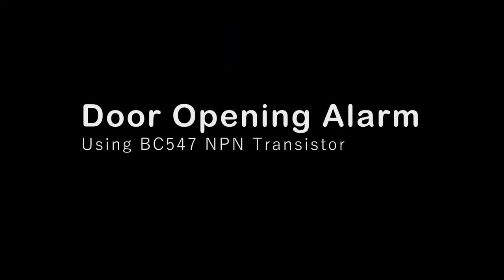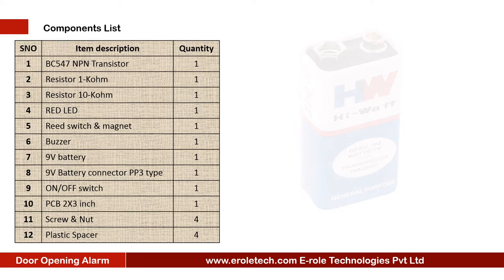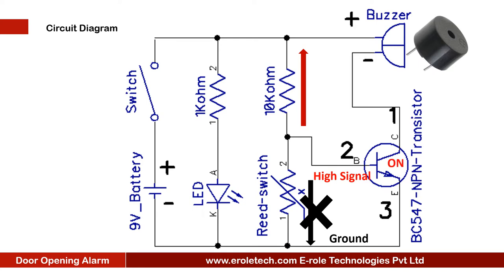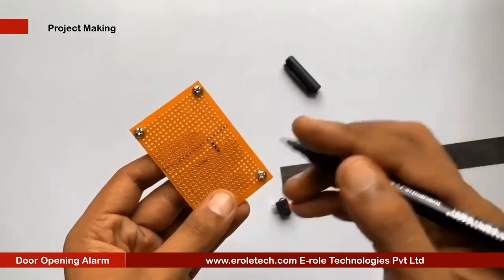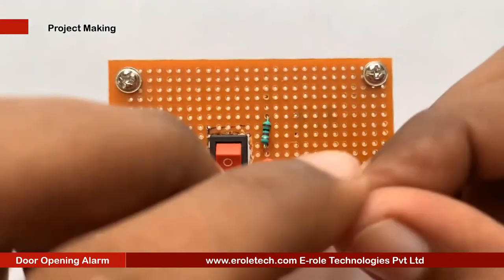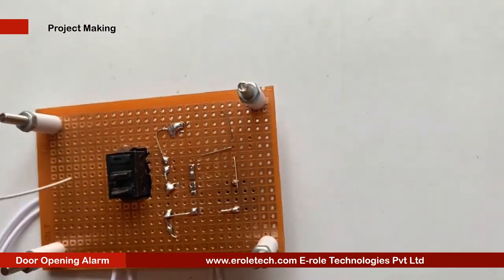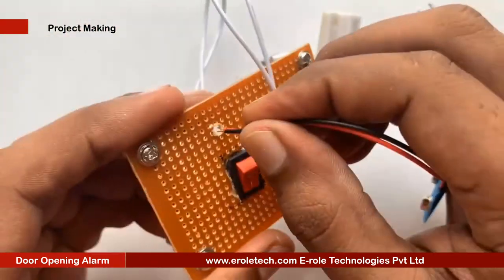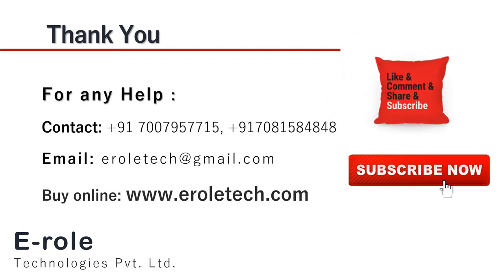Door opening alarm Using NPN Transistor BC547 Full Making Project-8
Introduction:
door opening alarm.
a door opening alarm circuit is an indicator, or a security alert device, which activates while opening the door.
alarm remains on, as long as the door is kept open.
for sensing the door position, different types of methods can be used, such as, magnetic, light beam, mechanical, electrical, etc.
most commonly used method is by using a reed switch, which is simply a magnetic door alarm circuit.
so, in this video, we will learn, how to make a door opening alarm, with the help of read switch , magnet, transistor, and buzzer.

one, n p n, transistor, b c 5 4 7.
1 kilo ohm resistor.
one 10 kilo ohm resistor.
one red l e d.
read switch, and magnet.
one buzzer.
9 volt battery.
1 zero p c b.
4 screw with nuts.